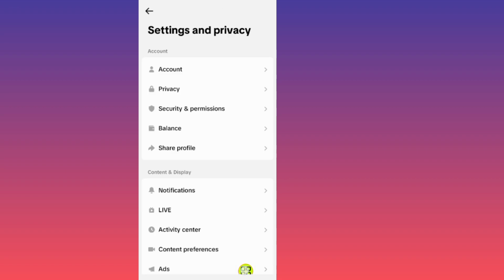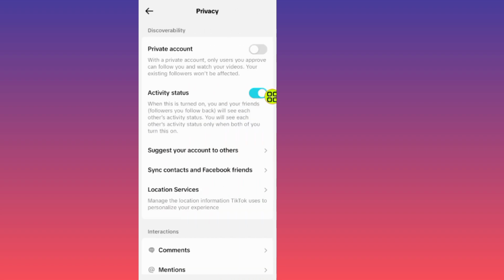How To Make Tikok Account Private | Make My Tiktok Account Private - Easily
Learn How To Make Tikok Account Private in a few simple steps. If you are looking for a video about how to t make your tiktok account private, here it is! In this video I will show you how to make account private in tikok. Be sure to watch the video to the very end. You will learn how to make my tiktok profile private